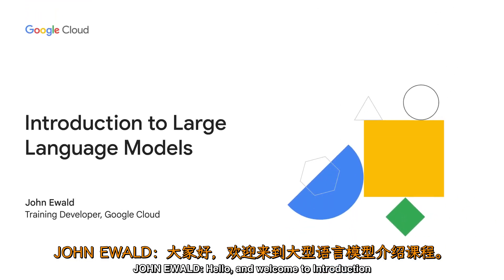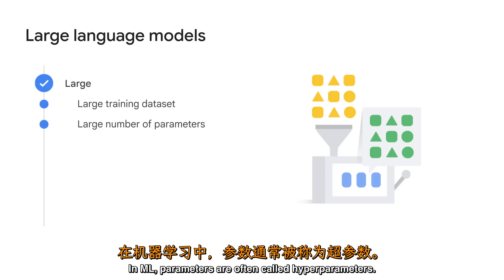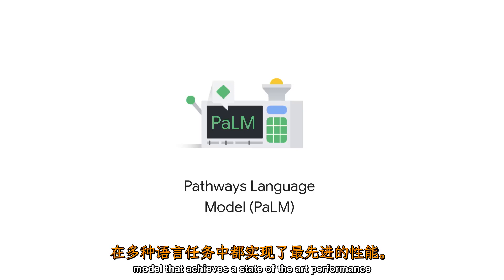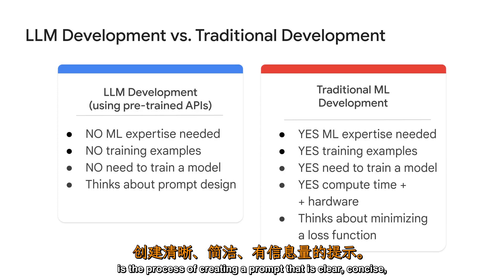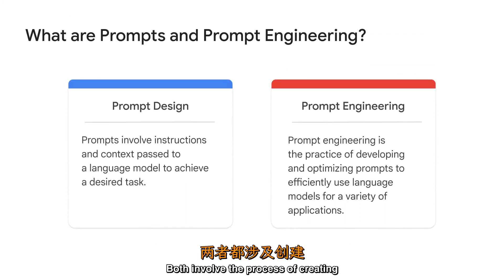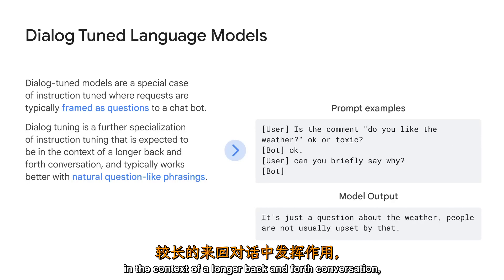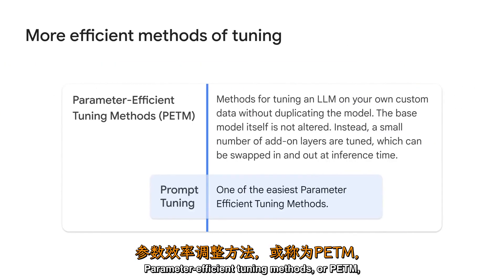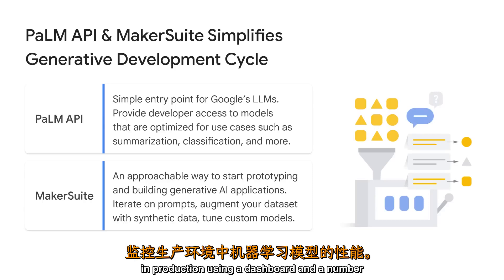生成式AI学习2——大语言模型介绍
这是Google的一个AI入门课程，介绍了什么是大型语言模型（LLM），如何利用好大语言模型，以及如何使用提示（Prompt）和微调来优化LLM的性能。